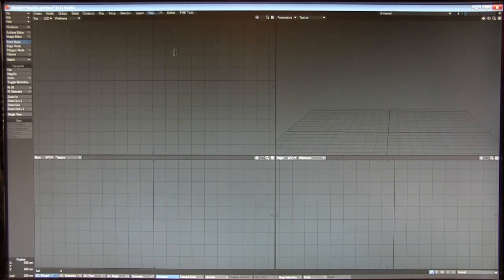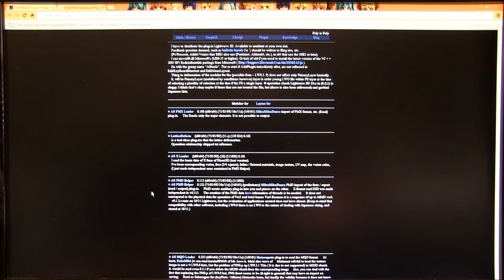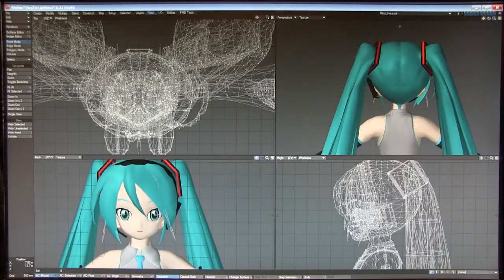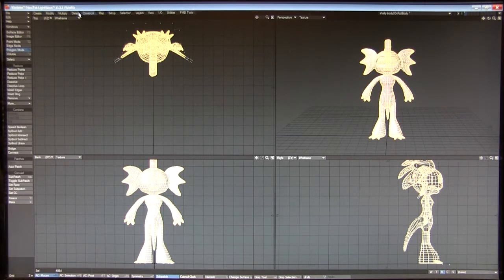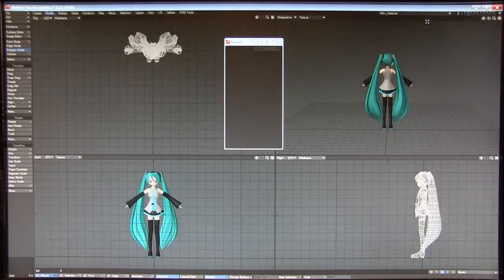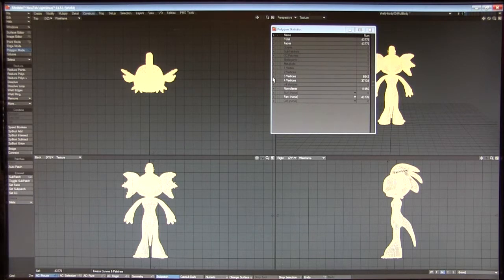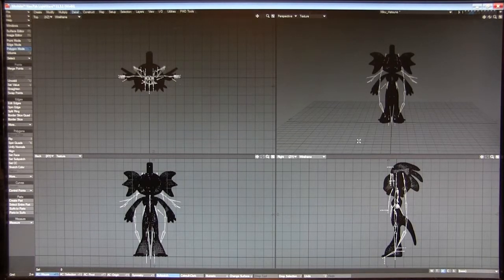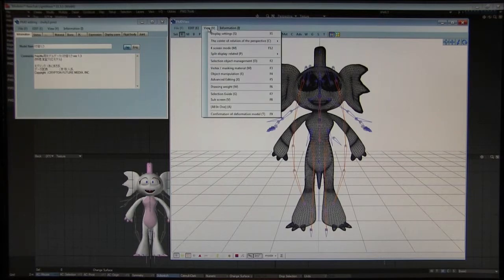Making a MMD Model from scratch Using Lightwave with the "AS PMD Helper"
This is how to do a simple PMD model using Lightwave 11.5.1 and the AS PMD Helper.
This is the first part of a two part page. I have also done a video about how to Port Blender models to PMD that is available here. Any questions about how this works can be posted in the comments section or posted ether at my Facebook or in my Google Plus page.
I'm also sorry for being under the weather, but I could not put this off too much longer!